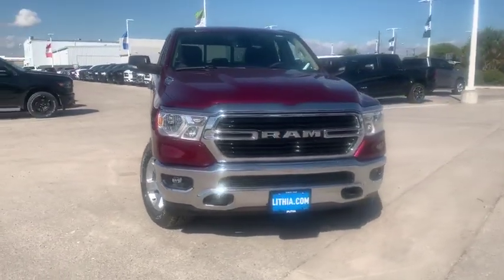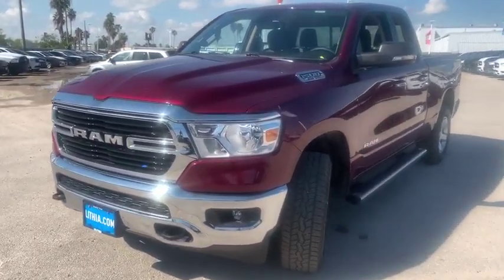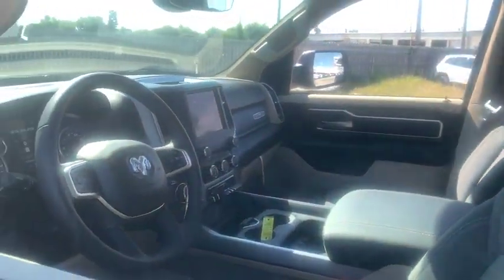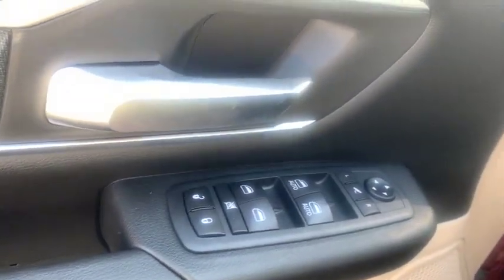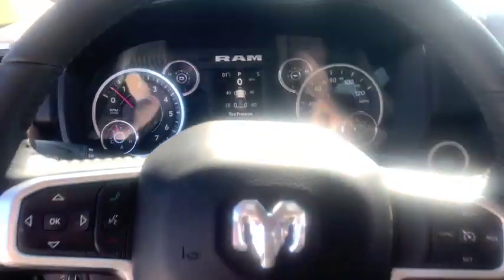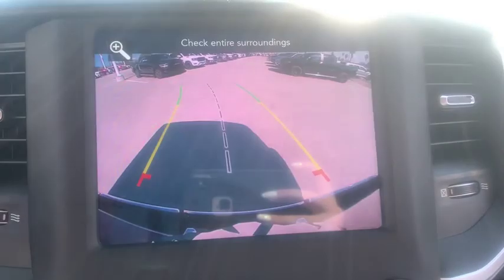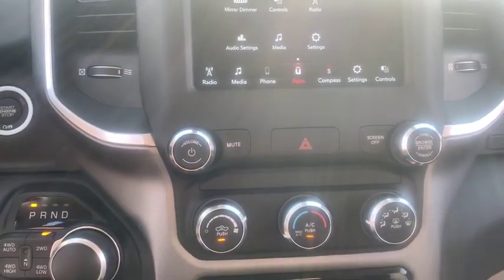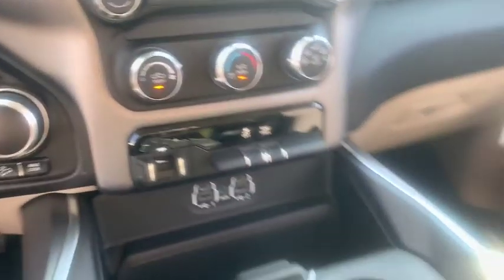2020 Ram 1500 Corpus Christi, Beeville, Port Aransas, Alice, Kingsville, TX LN141959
New 2020 Ram 1500 available in Corpus Christi, Texas at Lithia Chrysler Jeep Dodge Ram of Corpus Christi. Servicing the Beeville, Port Aransas, Alice, Kingsville, TX area.
2020 Ram 1500 Lone Star 4x4 Quad Cab 64 Box - Stock#: LN141959 - VIN#: 1C6SRFBT5LN141959

Heated Seats Back-Up Camera WiFi Hotspot ANTI-SPIN DIFFERENTIAL REAR AXLE Trailer Hitch. Granite Crystal Metallic Clearcoat exterior and Lt Frost Beige/Black interior Lone Star trim. FUEL EFFICIENT 24 MPG Hwy/19 MPG City! SEE MORE! KEY FEATURES INCLUDE: 4x4 Back-Up Camera WiFi Hotspot. Privacy Glass Keyless Entry Child Safety Locks Steering Wheel Controls Electronic Stability Control. OPTION PACKAGES: BIG HORN LEVEL 2 EQUIPMENT GROUP Radio: Uconnect 4 w/8.4 Display Rear Window Defroster ParkSense Front/Rear Park Assist w/Stop Rear View Auto Dim Mirror Power Adjustable Pedals Rear Power Sliding Window Rear Dome w/On/Off Switch Lamp Glove Box Lamp Power 4-Way Driver Lumbar Adjust 115V Auxiliary Rear Power Outlet Power 8-Way Driver Seat 2 USB Full Function/Charge Only Media Hub Heated Front Seats Heated Steering Wheel Foam Bottle Insert (Door Trim Panel) Class IV Receiver Hitch Dampened Tailgate Security Alarm Black Premium Power Mirrors Big Horn IP Badge Remote Start System SiriusXM Satellite Radio 400W Inverter Air Conditioning ATC w/Dual Zone Control 115V Auxiliary Power Outlet Cluster 7.0 TFT Color Display Universal Garage Door Opener Sun Visors WHEELS: 20 X 9 ALUMINUM CHROME CLAD (WRK) ANTI-SPIN DIFFERENTIAL REAR AXLE TRANSMISSION: 8-SPEED AUTOMATIC (8HP75) ENGINE: 5.7L V8 HEMI MDS VVT Active Noise Control System 180 Amp Alternator Heavy Duty Engine Cooling GVWR: 7100 lbs Dual Rear Exhaust w/Bright Tips HEMI badge 600W Engine Cooling Fan 26 Gallon Fuel Tank. Ram Lone Star with Granite Crystal Metallic Clearcoat exterior and Lt Frost Beige/Black interior features a 8 Cylinder Engine with 305 HP at 6400 RPM*. VISIT US TODAY: At Lithia Chrysler Jeep Dodge of Corpus Christi we dont just sell cars trucks and SUVs Plus TT&L and fees. $125 doc fee. Price contains all applicable dealer incentives and non-limited factory rebates. You may qualify for additional rebates; see dealer for details.